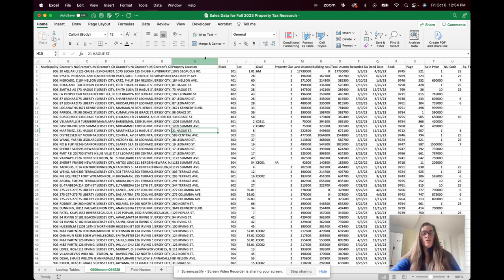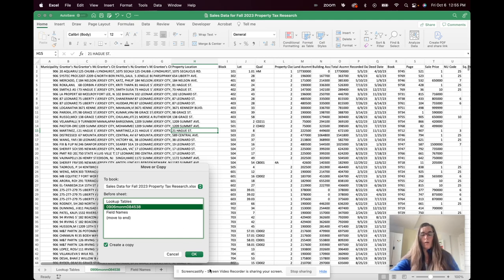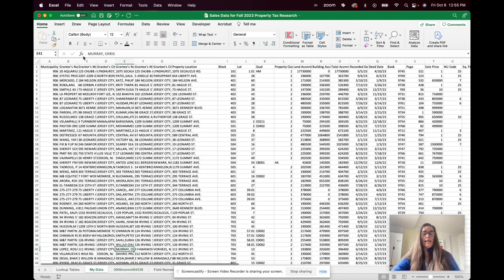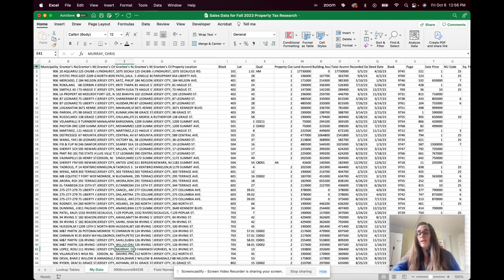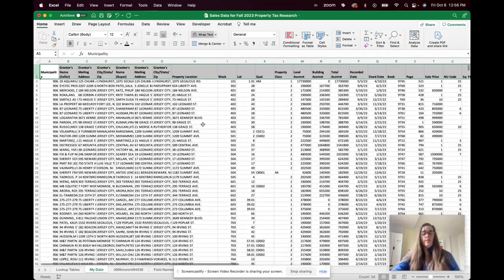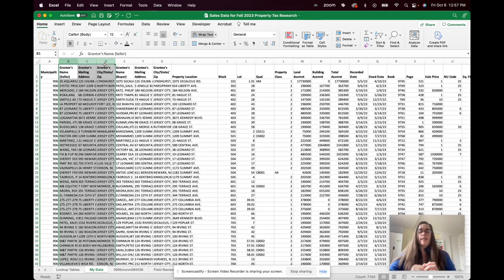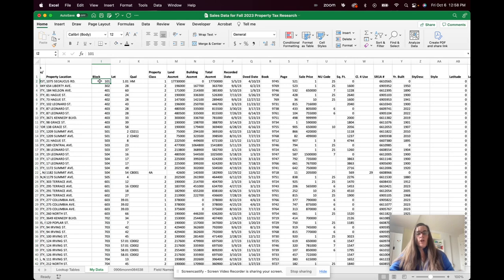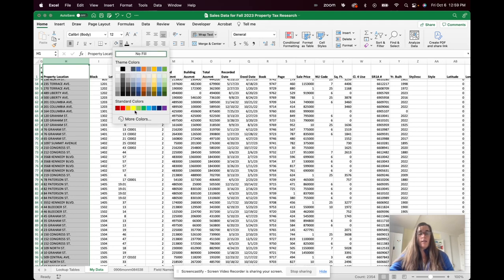AC 157 Set the Excel Table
A basic primer on getting ready to dig into data in Microsoft Excel.